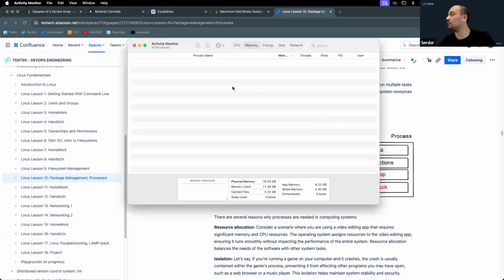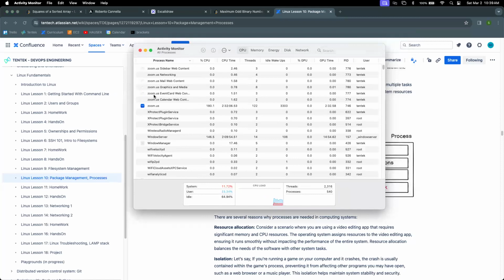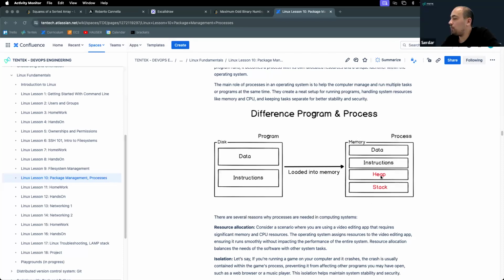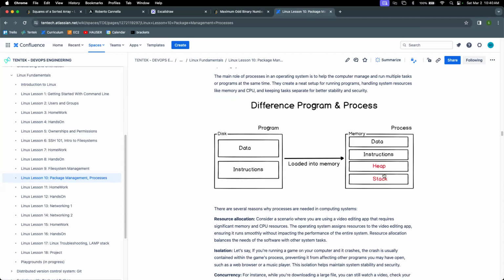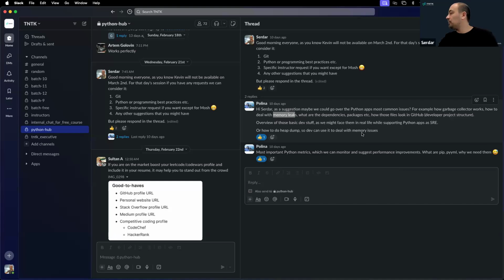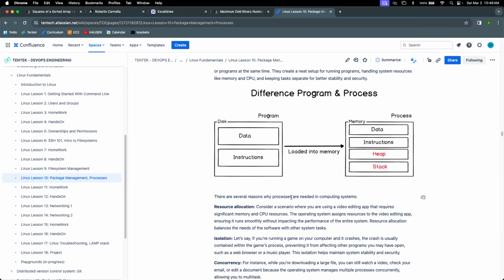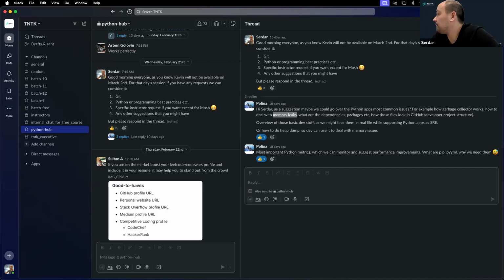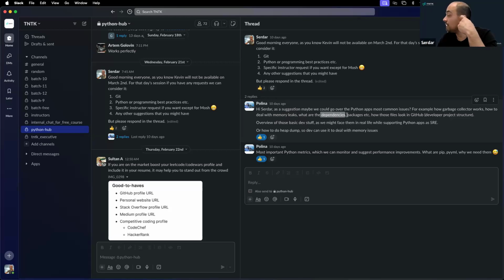Programming Concepts - Heap Dump, Memory Leaks, Garbage Collector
We're back with a section from our Python Hub. Join us as we go through essential topics such as heap dump, memory leaks, and garbage collection. By understanding these fundamental concepts, you'll gain valuable insights into optimizing memory usage for your Python applications. Stick around to learn how understanding these things can make your Python code better! Let's get started!